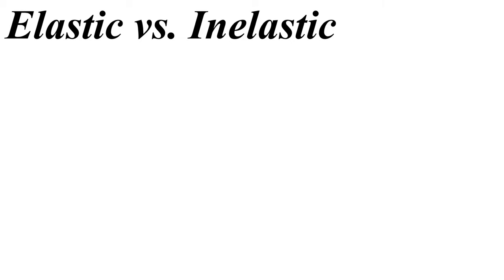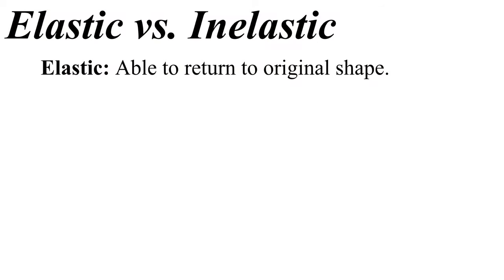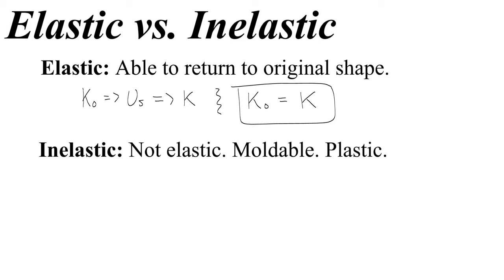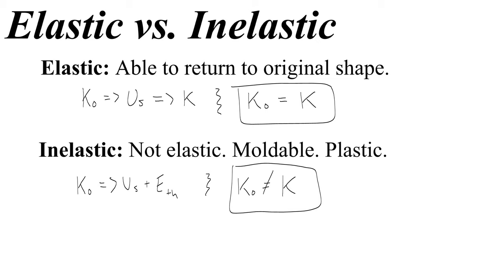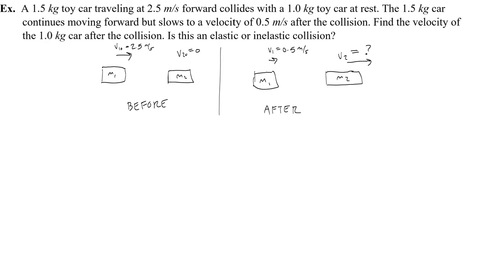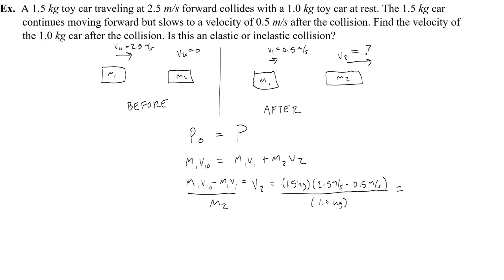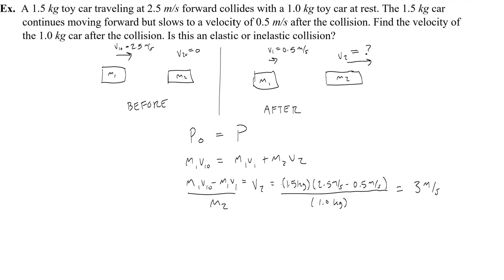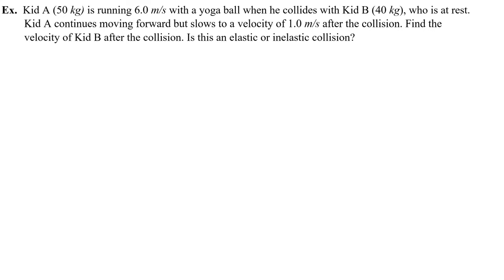Elastic vs Inelastic collisions and conservation of momentum.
How to tell if a collision is elastic or inelastic using conservation of momentum to find velocity and kinetic energy before and after. This is a common type of momentum problem in physics.